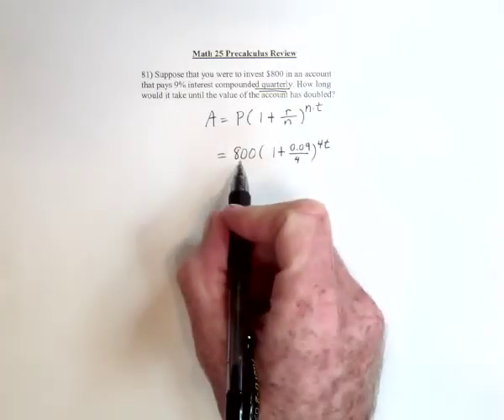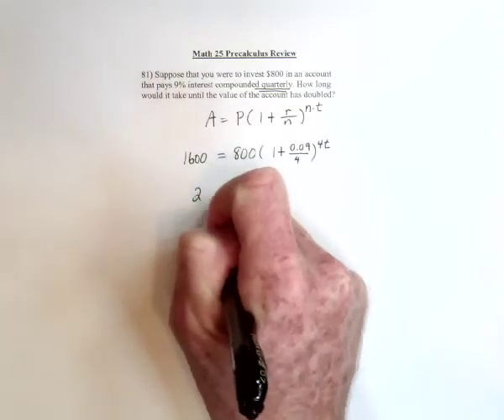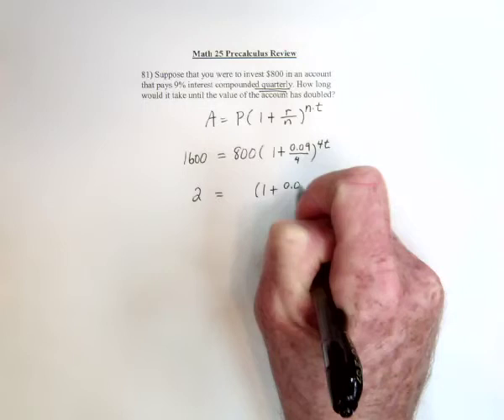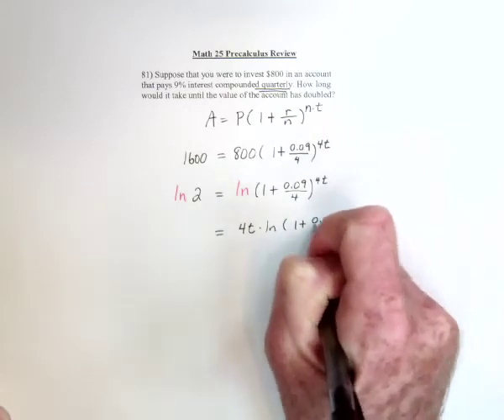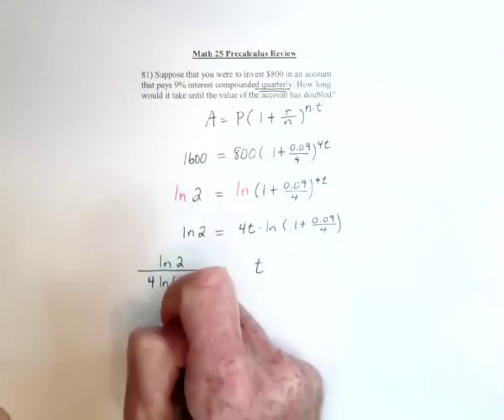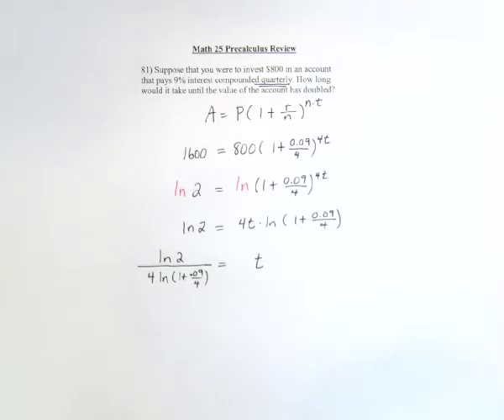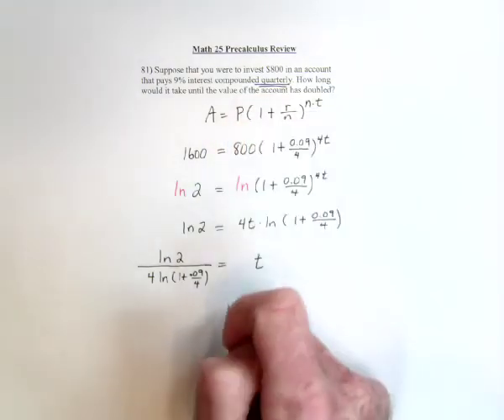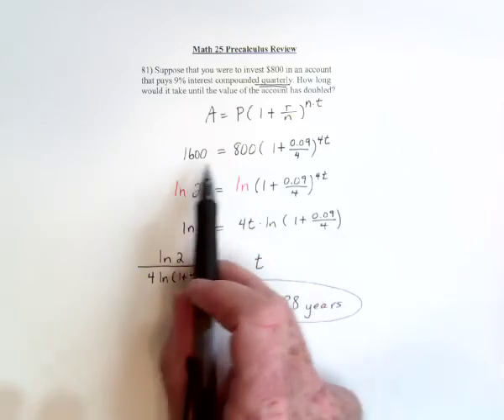Hartnell Math Review 81